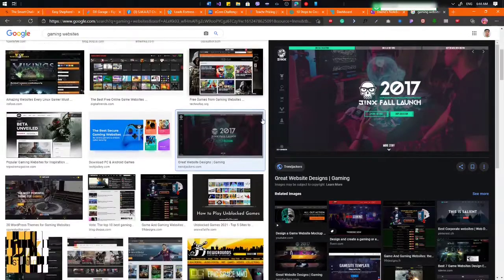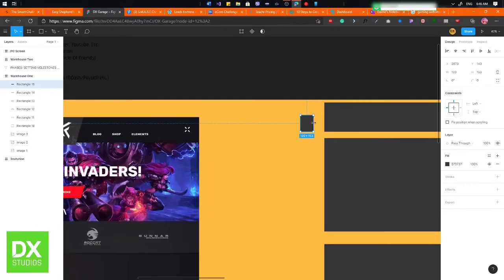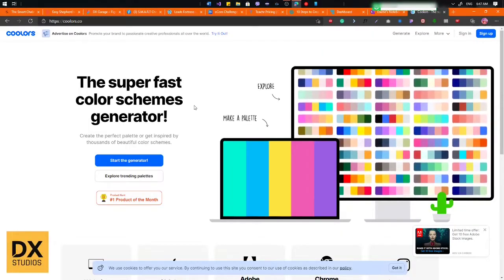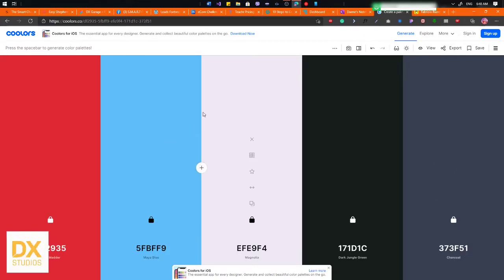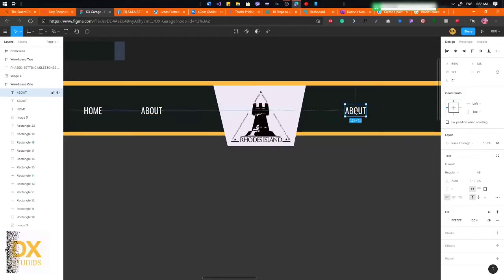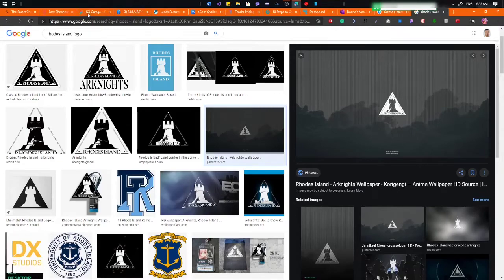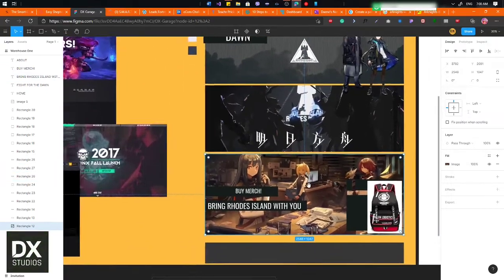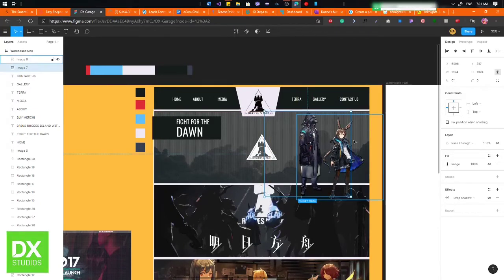[DX Tutorial] How To Get Inspiration For Your Website!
You need inspiration for your website.